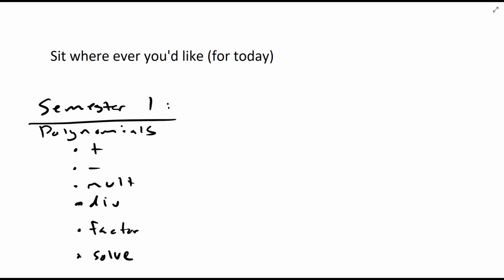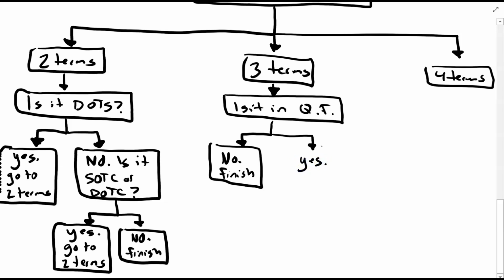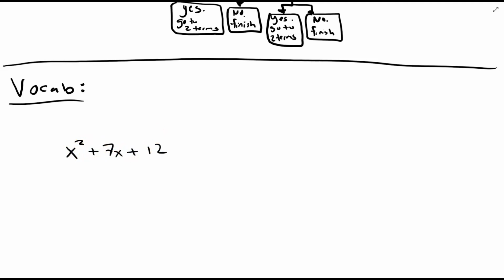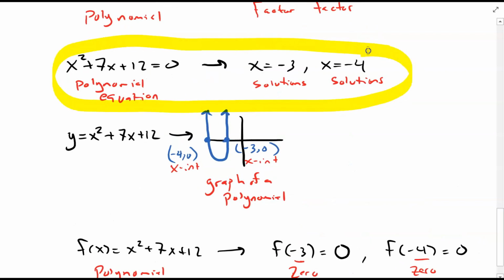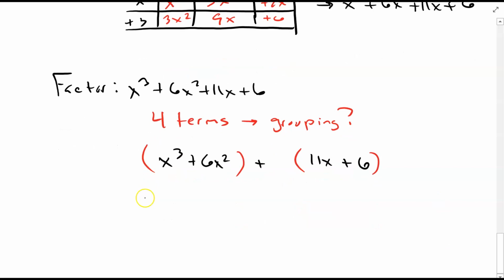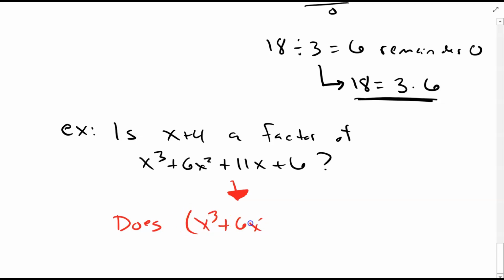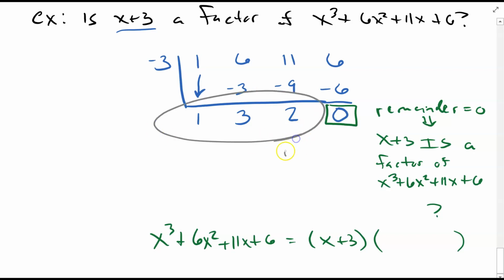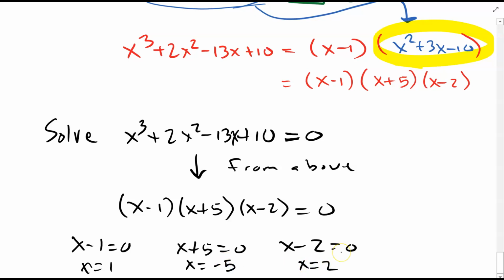1/6/20 5-alg4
factoring polynomial using factor remainder theorem